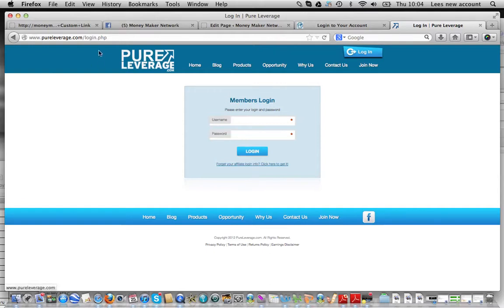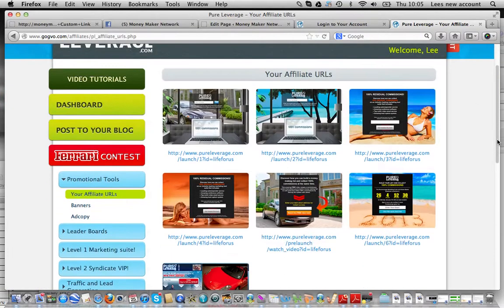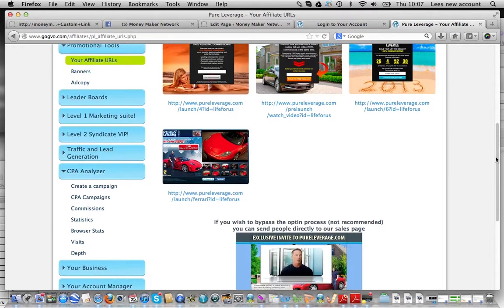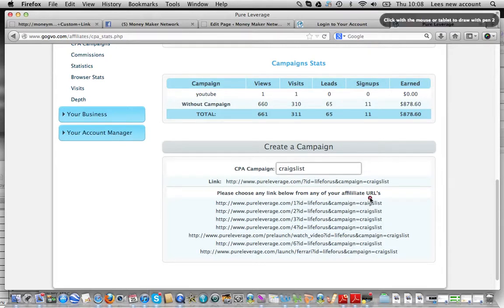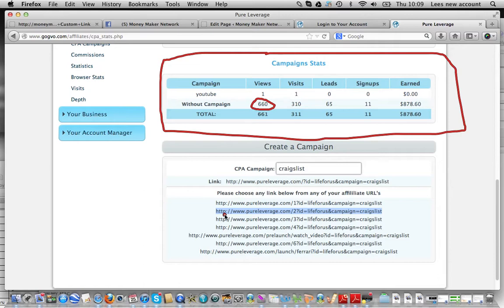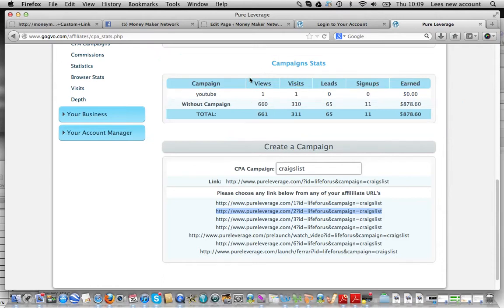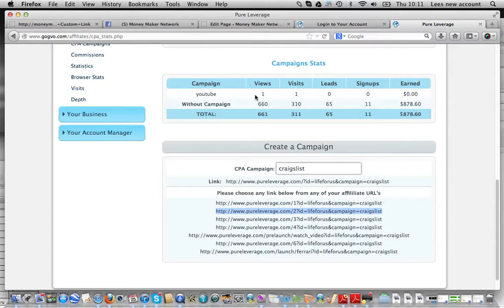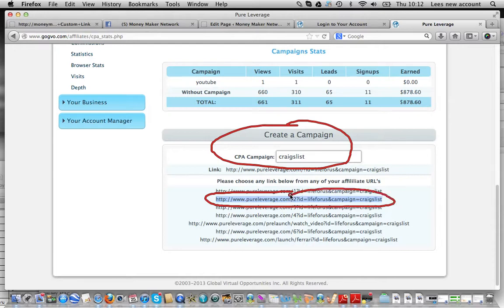How to create a tracking link for your Pure Leverage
Video explains how to create a tracking link in Pure Leverage so you can see whether your advertising is paying  - if you  want to get started in your own business for just $1?